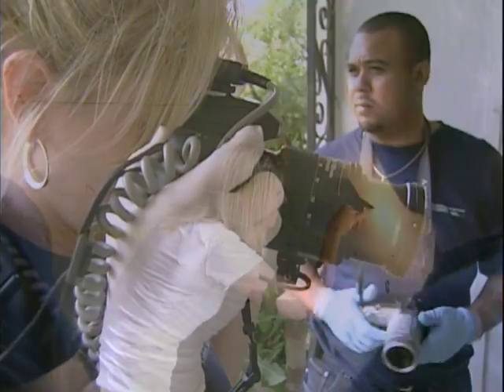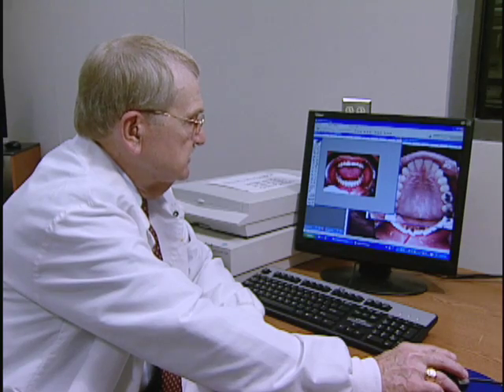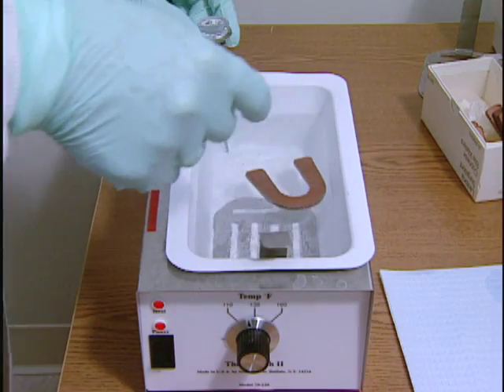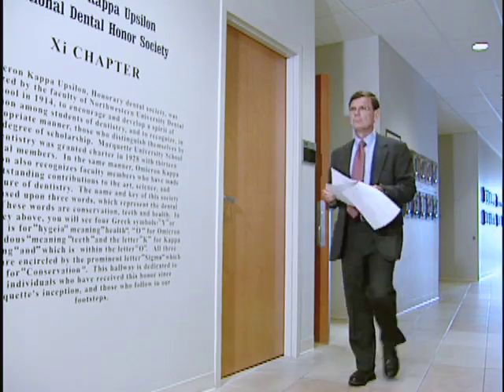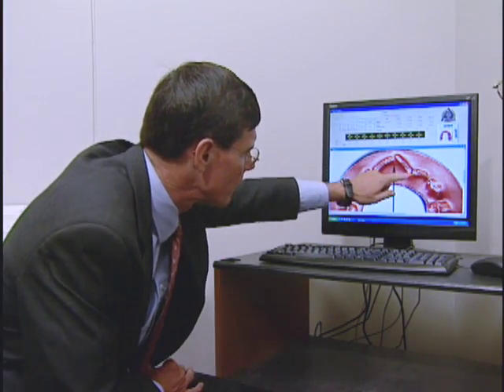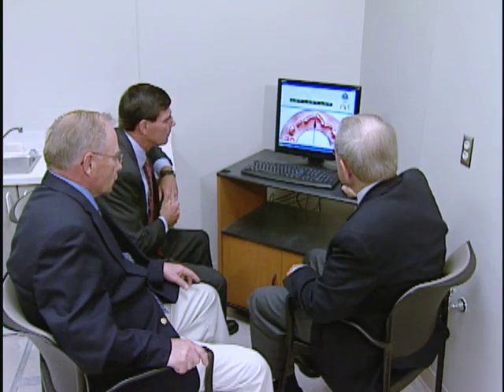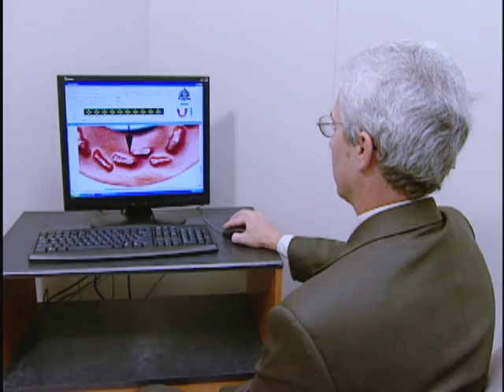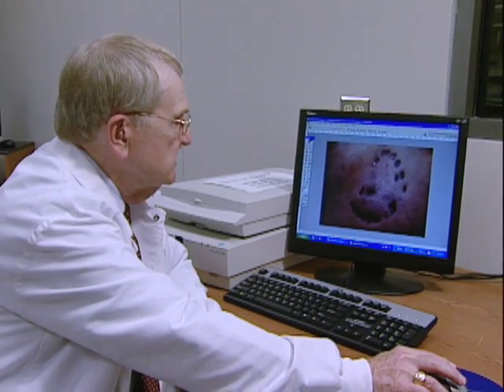Bite Mark Evidence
We've all heard of fingerprints solving crimes, but how about "bite" prints?  The technique has been around for a while, but hasn't always been reliable.  As this ScienCentral News video shows, scientists are now stepping in to improve what's known about bite marks as evidence, and make it easier for law enforcement to take a "bite out of crime."